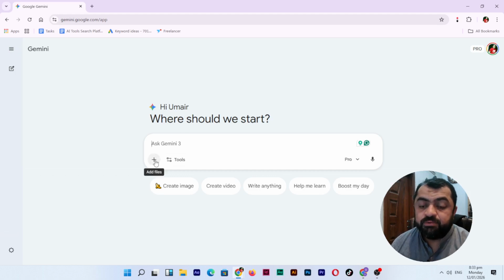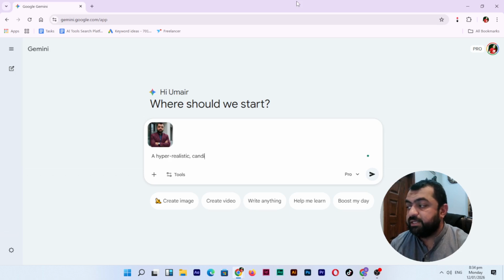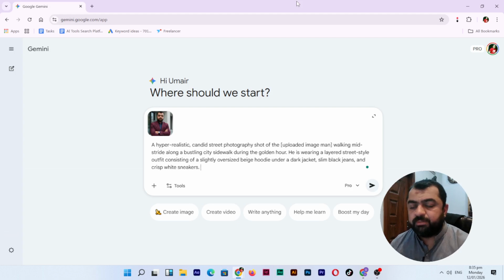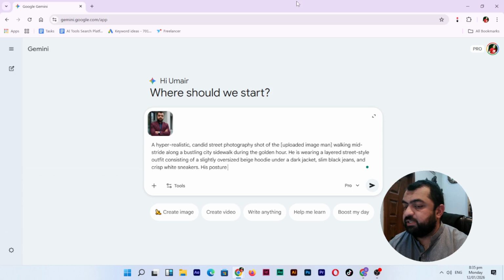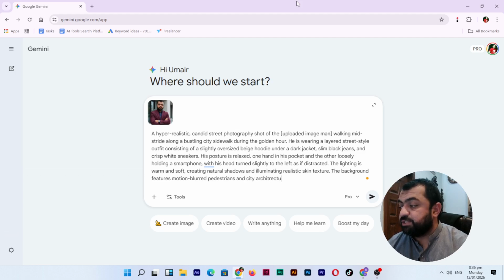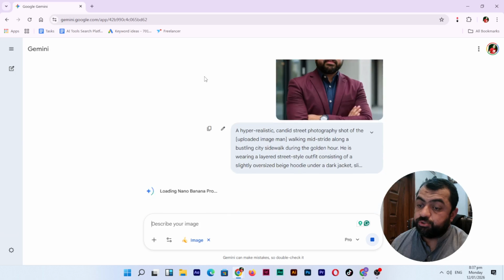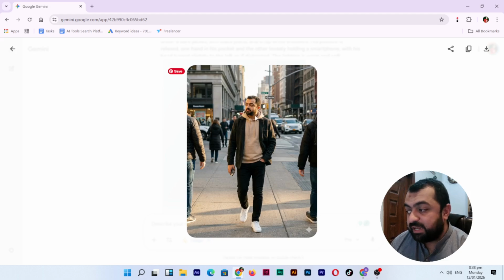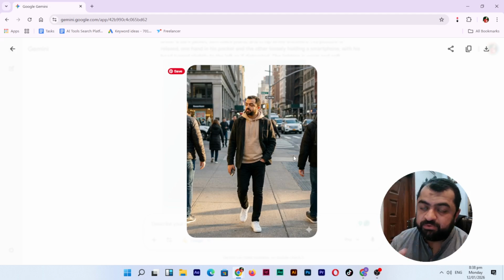How to Generate HYPER-REALISTIC Street Style Photos 📸 | Gemini Nano Banana Pro Tutorial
Want to generate beautiful street fashion photography without a camera? In this video, you can learn how to use Google Gemini Nano Banana Pro to create photorealistic candid shots.
I'll break down the exact prompt recipe I used to get trendy outfits, realistic lighting, and that perfect city depth-of-field.

In this video:
✔️ Step-by-step prompt breakdown for realistic AI photos.
✔️ How to style outfits and textures using text.
✔️ Achieving the "Golden Hour" look in Gemini.